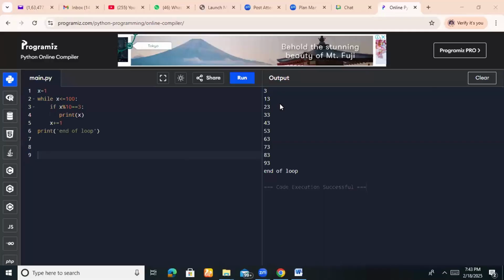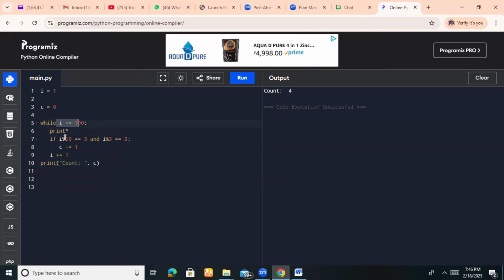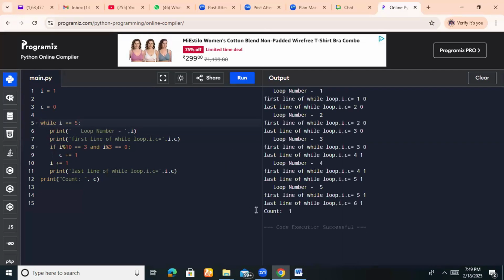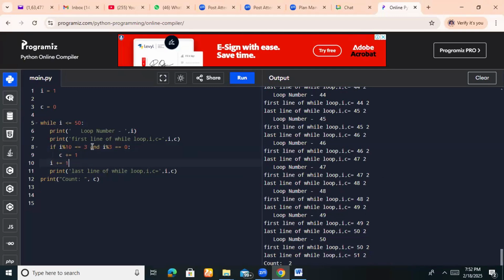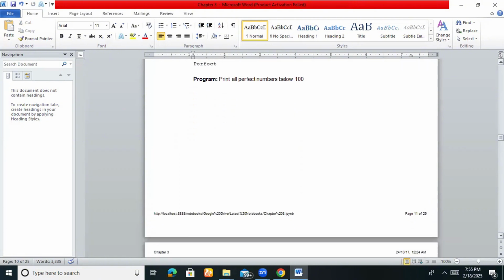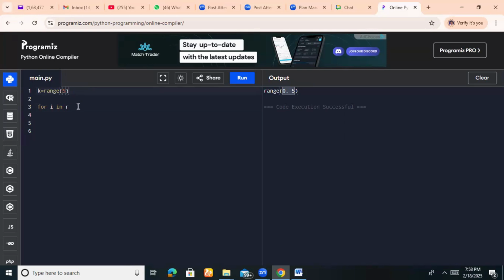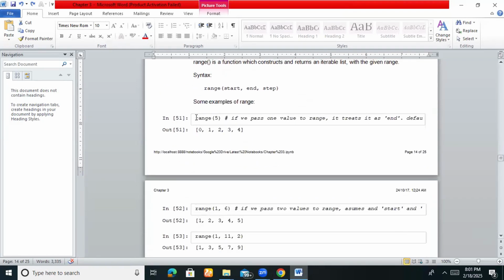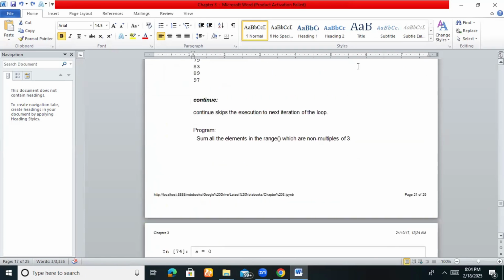DATA ANALYTIC TRAINING || AIDEAL MINDS TECHNOLOGY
Welcome to our Data Analytics Training series! In this comprehensive course, we’ll cover everything you need to know to start a successful career in Data Analytics. From understanding the fundamentals of data analysis to mastering tools like Excel, SQL, Power BI, and Python, we provide 100% hands-on training. Learn how to collect, analyze, and interpret data, and turn it into actionable insights for businesses. This training is perfect for beginners and anyone looking to upskill.